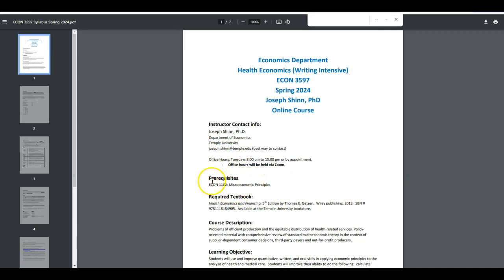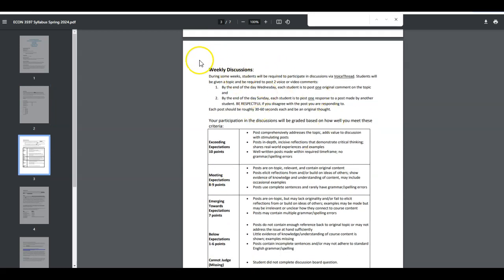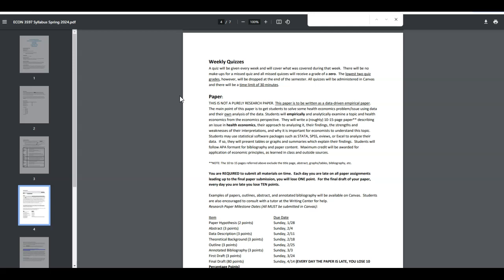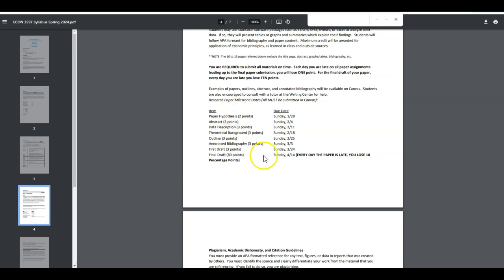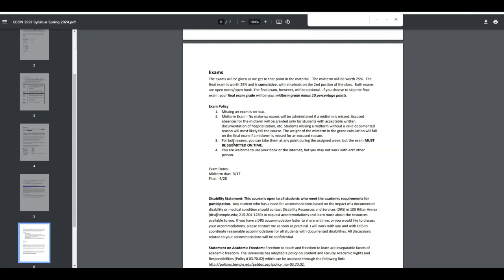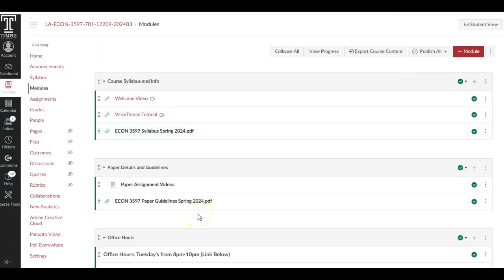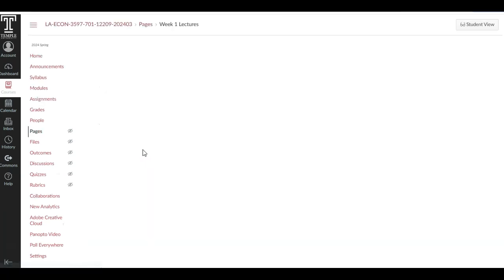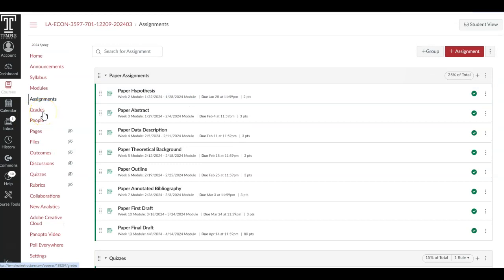ECON 3597 - Temple University - Spring 2024 Welcome Video